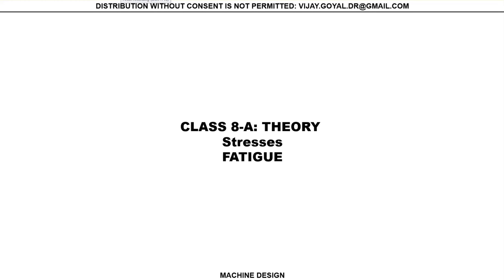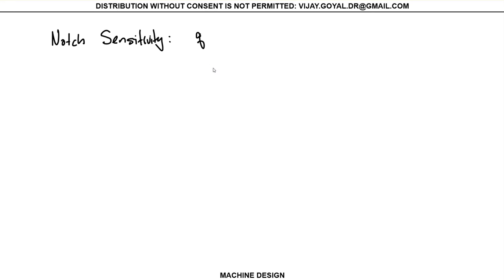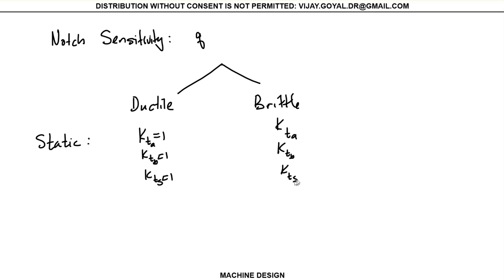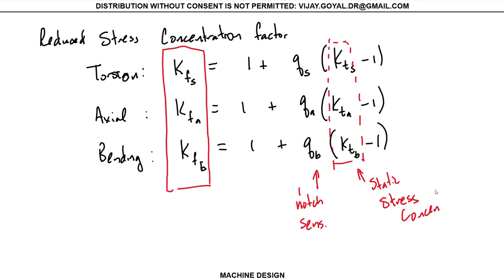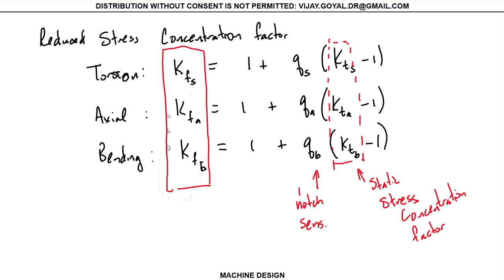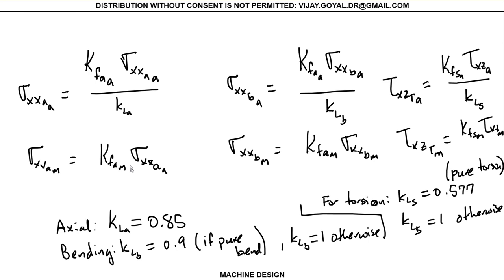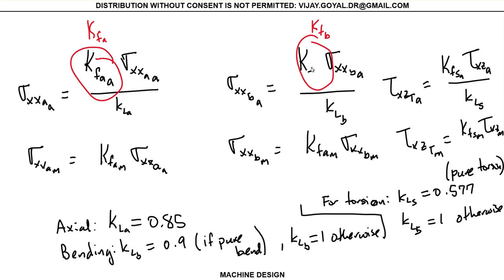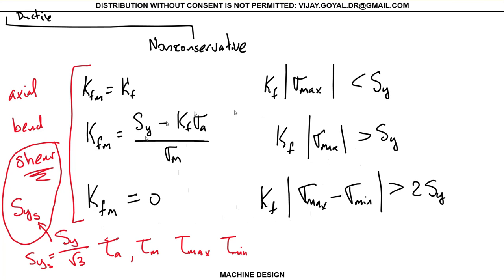MachineDesign Class 18 Stresses